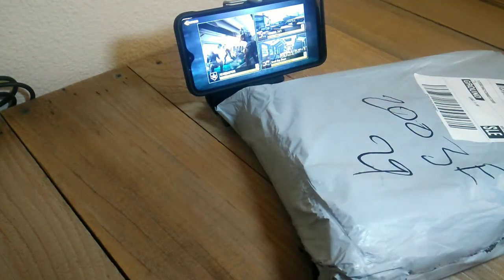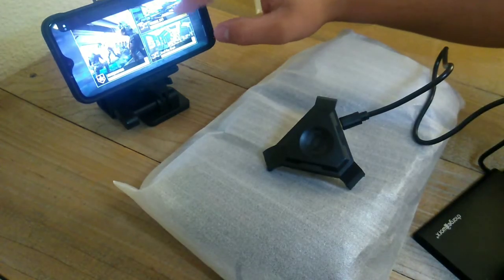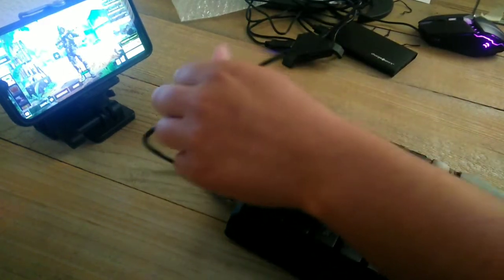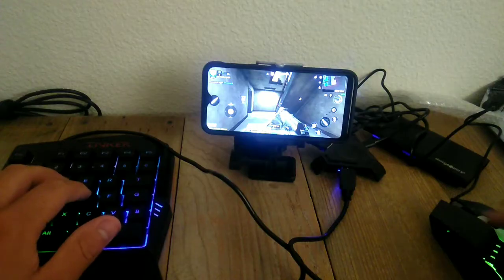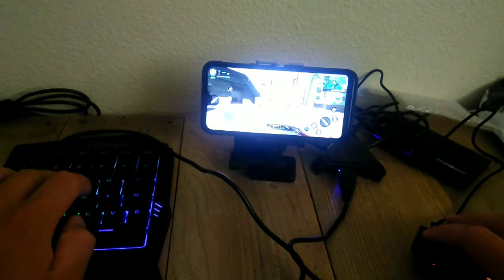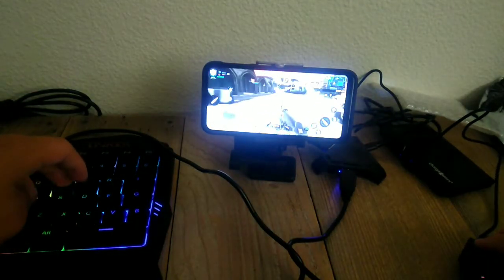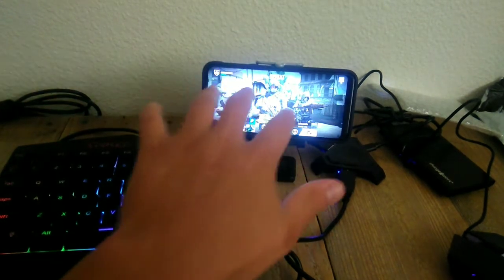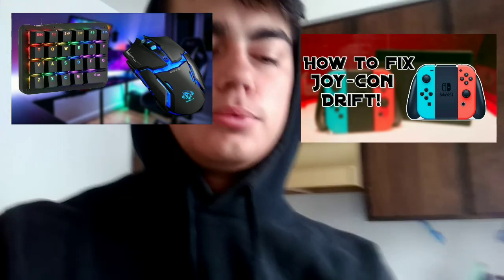The Best Gaming Keyboard For Under $50! - It Works So Well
In this video im going over the best keyboard for gaming for under $50! - it works so well

keyboards under 500,
keyboards under 5000,
keyboards under 50 60,
best keyboards under 500,
techsource keyboards under 50,
best wireless keyboards under 50,
best keyboards under 50 2020,
best gaming keyboards under 50 dollars,
keyboards under 50,
best tkl keyboards under 50,
best gaming keyboards under 50 2020,
keyboard under 50,
best keyboards under 50 dollars,
best keyboards under 50 bucks,
best gaming keyboards under 50,
best 60 keyboards under 50,
best rgb keyboards under 50,
cheap keyboards under 50,
cool keyboards under $50,
keyboards under 50 dollars,
best 60 keyboards under 50 dollars,
best keyboards under 50 dollars 2020,
best fortnite keyboards under 50,
top five keyboards under $50,
good 60 keyboards under 50,
60 gaming keyboards under 50,
keyboard piano under 50,
mechanical keyboards under 50,
best mechanical keyboards under 50 2020,
mechanical gaming keyboards under $50,
midi keyboards under 50,
best midi keyboards under 50,
best keyboards under 50 pounds,
random frank p keyboards under 50,
randomfrankp keyboards under 50,
razer keyboards under 50,
best keyboard under 50 dollars,
best keyboards under 50 techsource,
top 5 keyboards under 50,
top 3 keyboards under 50,
top 10 keyboards under 50,
tkl keyboards under 50,
5 mechanical gaming keyboards under $50
aukey mechanical gaming,
keyboard customizable,
custom backlit keys,
key blue switches product review,
aukey mechanical keyboard,
gaming keyboard,
gaming keyboard under 50,
gaming keyboard review,
gaming keyboard 2017,
mechanical keyboard,
mechanical keyboard vs regular keyboard,
blue switches mechanical keyboard under 50,
cheap budget,
cheap gaming keyboard,
cheap mechanical keyboard,
aukey mechanical keyboard software,
aukey mechanical keyboard review,
aukey keyboard review
Product Review: BEST GAMING KEYPAD & MOUSE CONVERTER UNDER $50